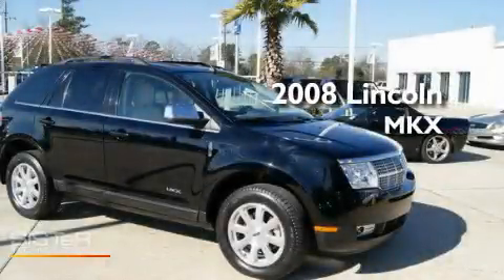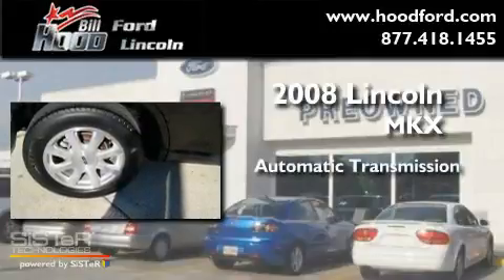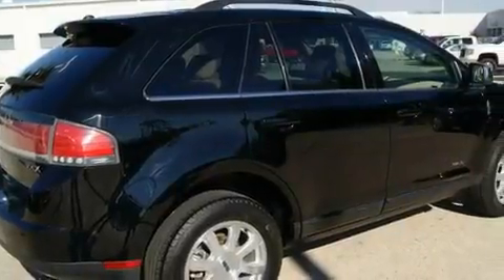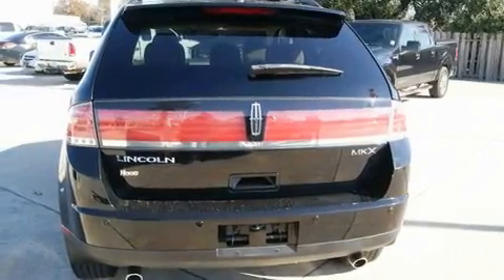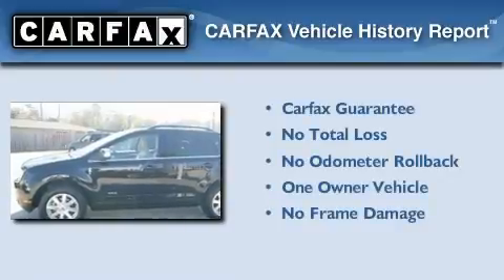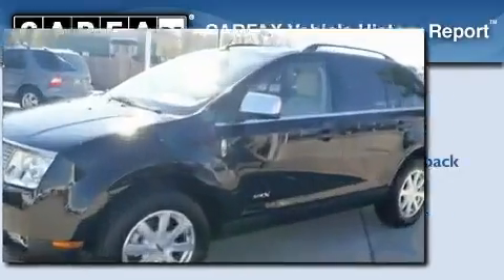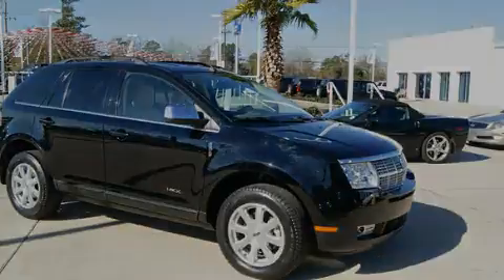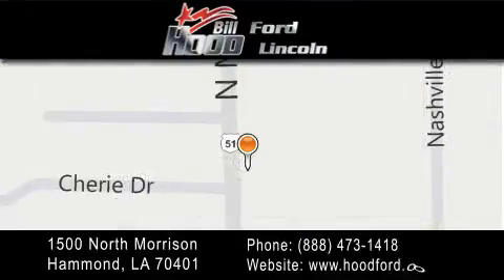2008 Lincoln MKX Mandeville LA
Year : 2008

 Make : Lincoln

 Model : MKX

 Engine : 3.5L V6

 Trans . : Automatic

 Exterior : Black

 Miles : 29,246

 Interior : Tan

 Stock : RP3539

 1500 N. Morrison

 Pre-Owned 2008 Lincoln MKX Hammond LA